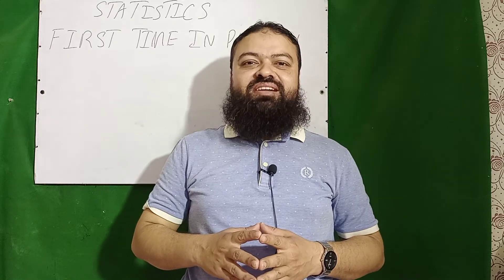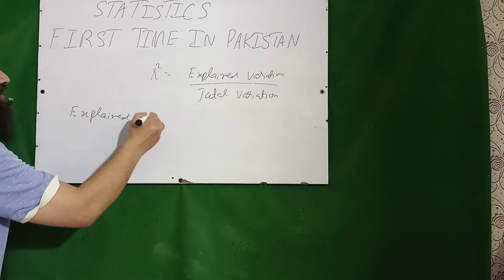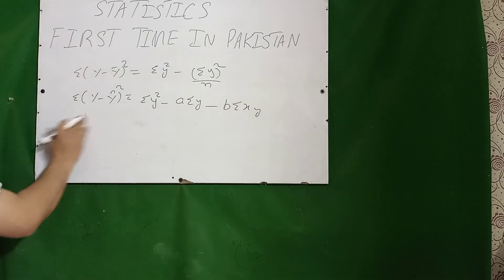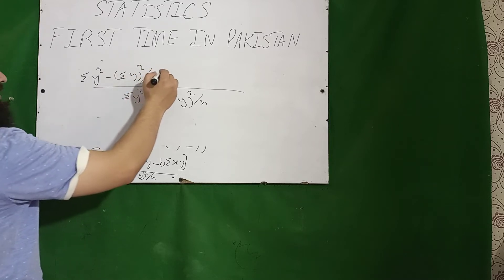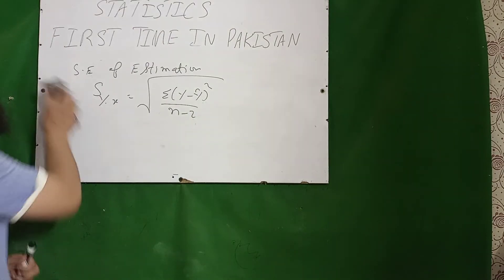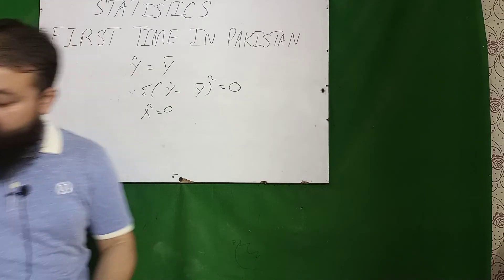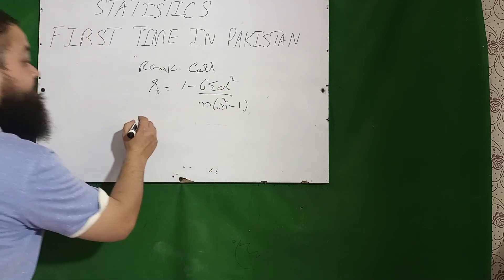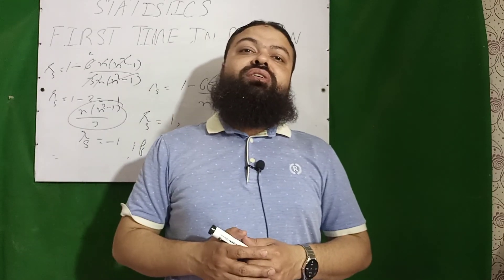STATISTICS FIRST TIME IN PAKISTAN (LECTURE 2)